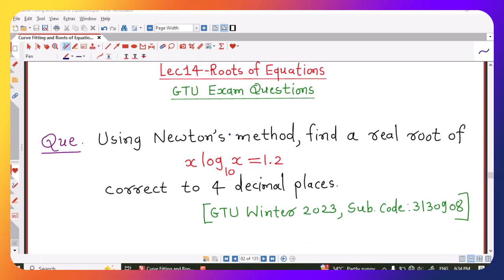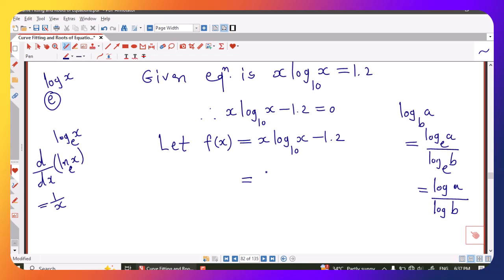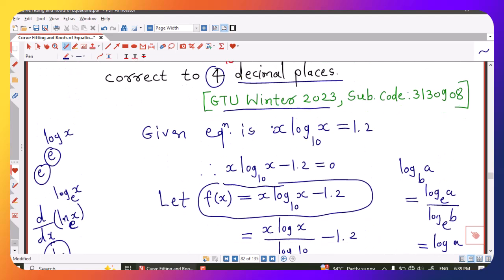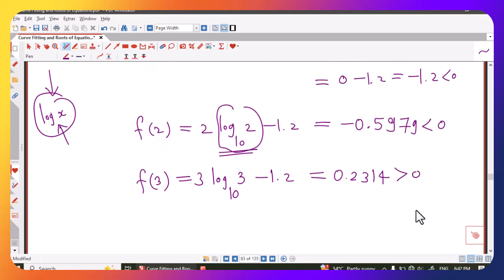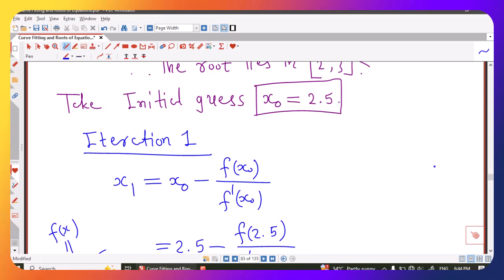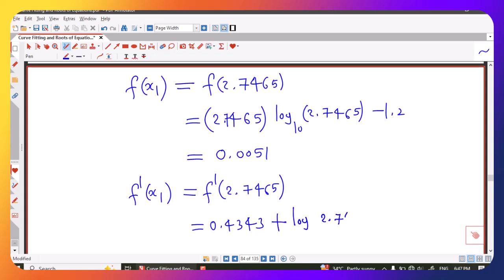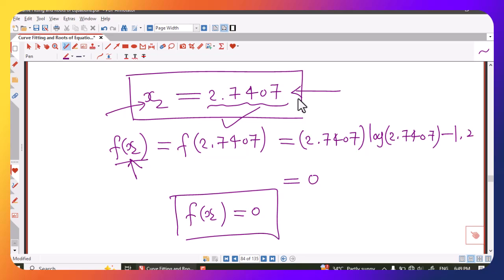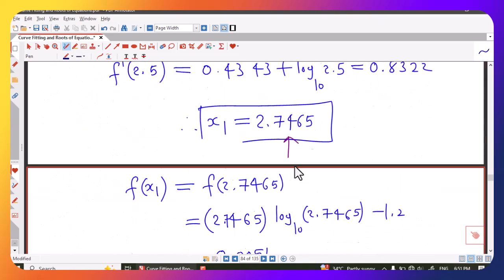Lec14/Roots of Equations/GTU Exam Questions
In this lecture, we discuss one question on Newton's method asked in GTU Winter 2023 Exam.